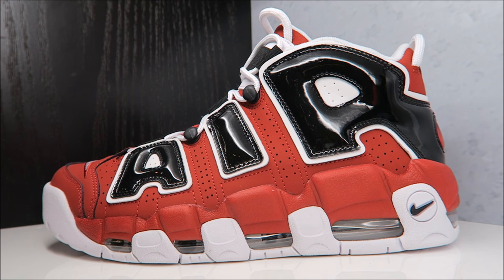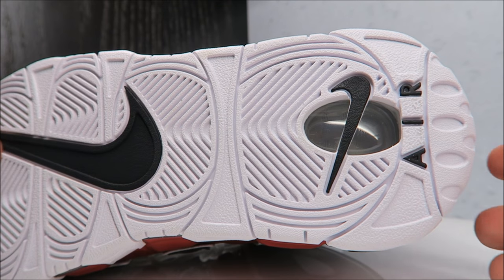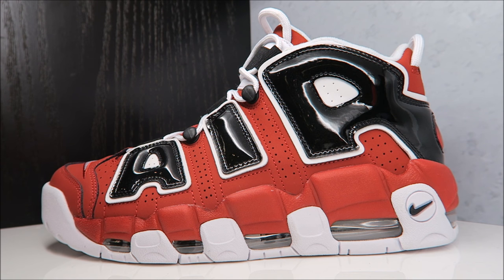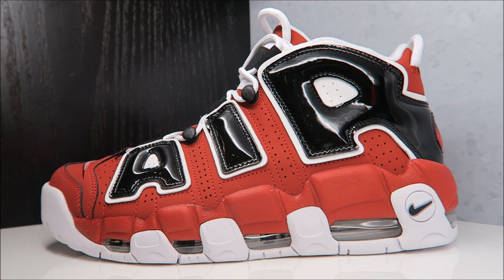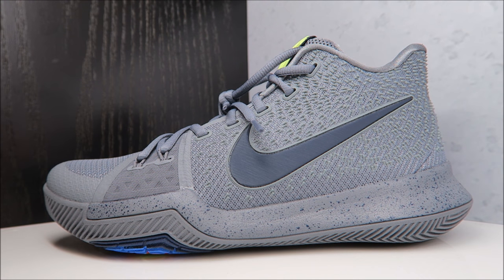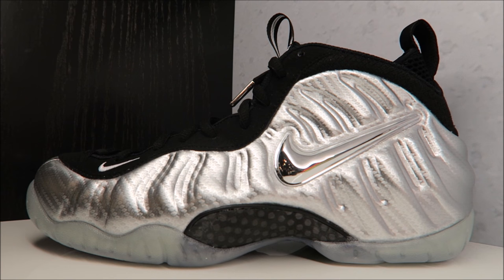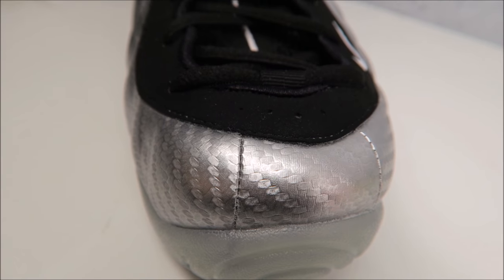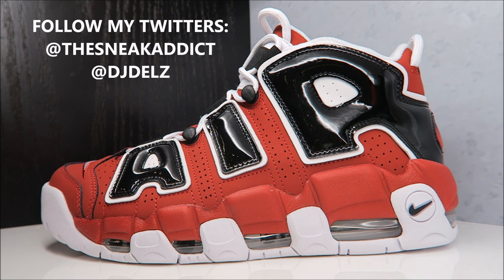2017 NIKE AIR MORE UPTEMPO 'HOOPS' BULLS SNEAKER REVIEW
Shirt XL